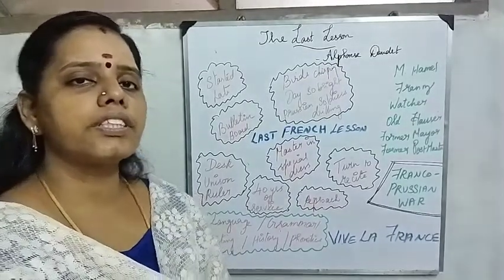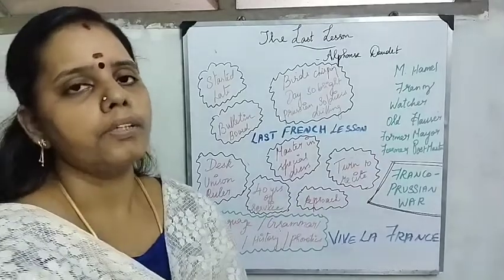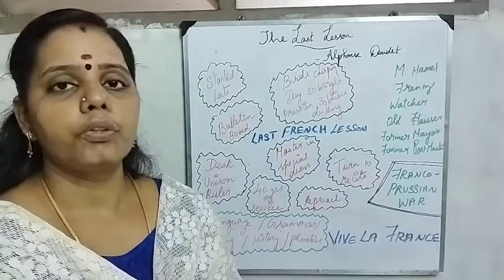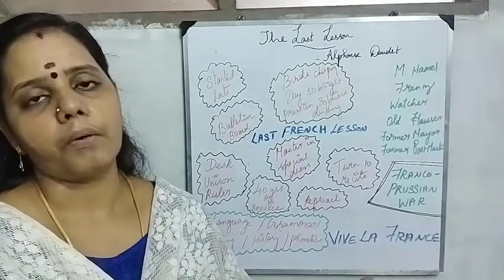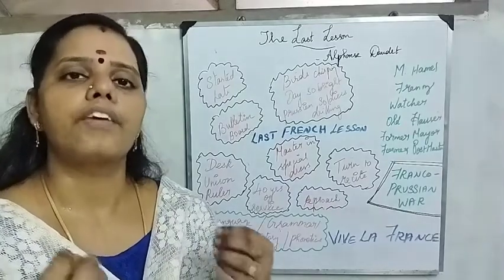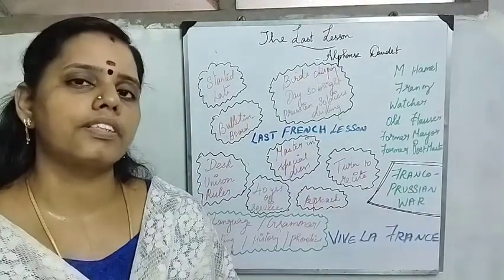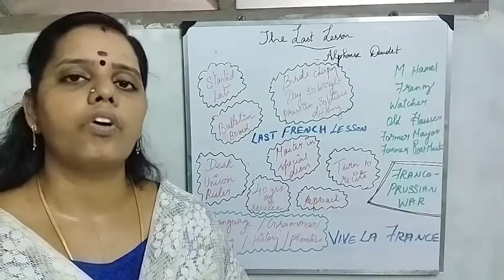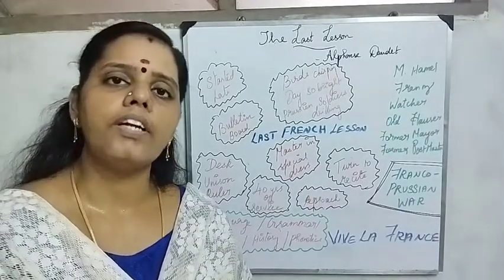CBSE Class XII Prose-1, The Last Lesson Summary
This video gives the summary of The Last Lesson in English and the same lesson is prescribed for class X Tamilnadu board.